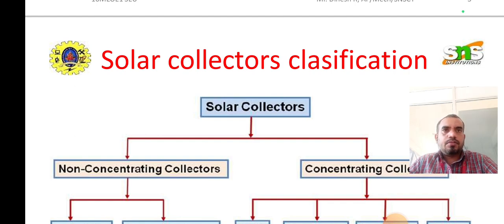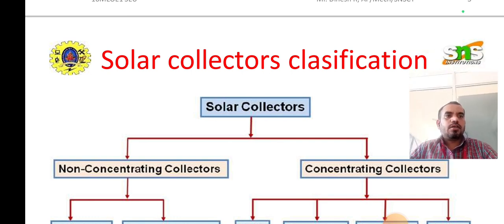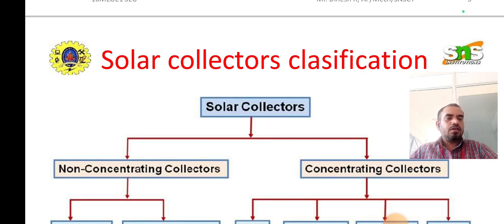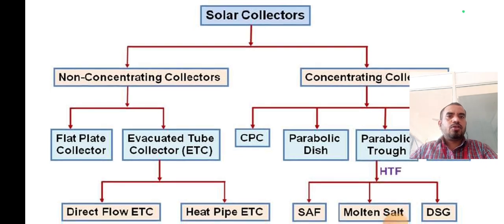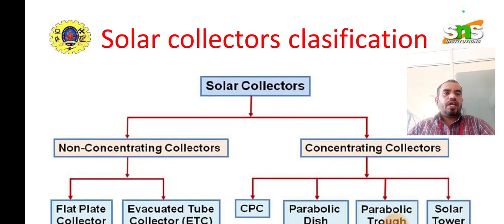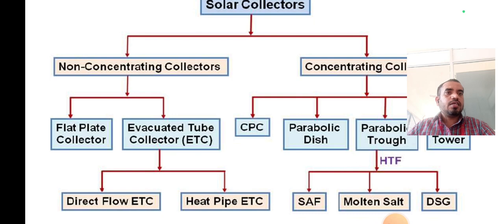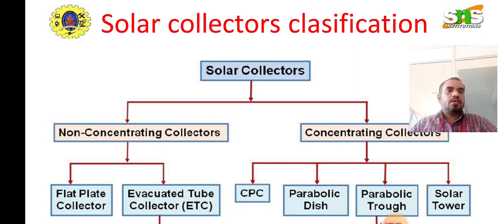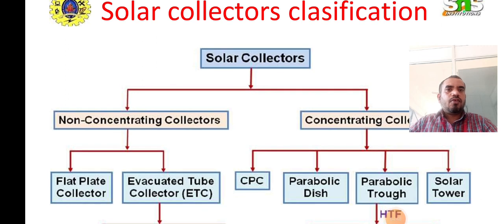Collectors 2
What are Solar Collectors? In concentrating solar-thermal power (CSP) plants, collectors reflect and concentrate sunlight and redirect it to a receiver, where it is converted to heat and then used to generate electricity.